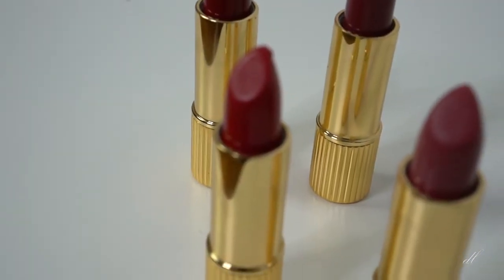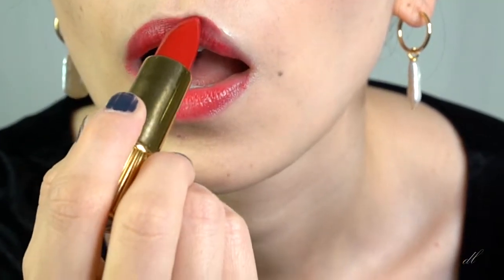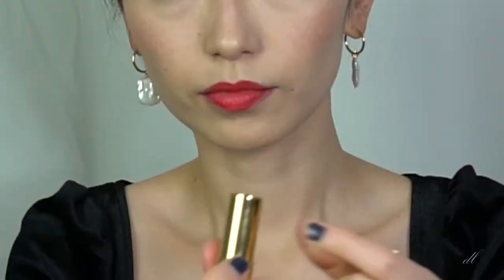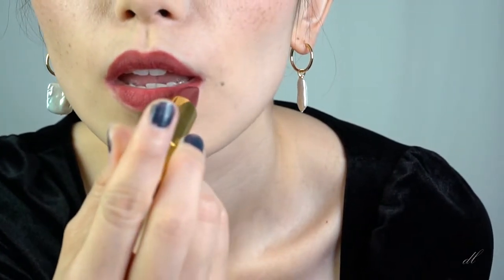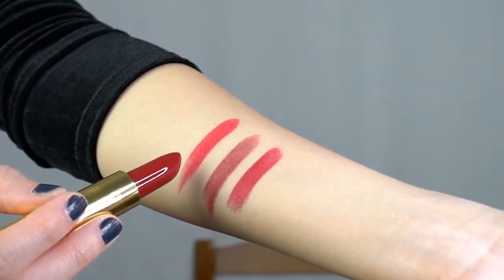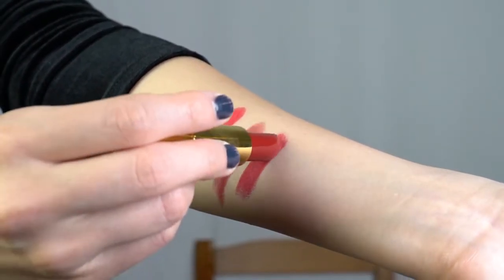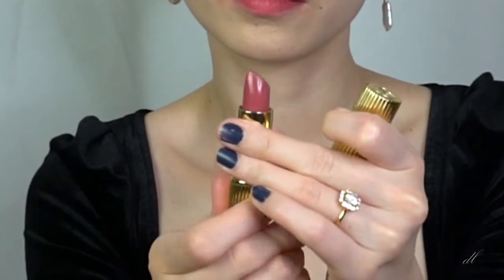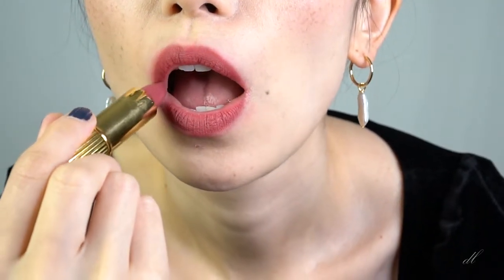ROUJE Lipstick Review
Hi everyone! This is Di. I recently purchased four lipsticks from Rouje and it has become my favorite. Hope this video helps you choose your color. I'd happy to answer them. xx, Di

MUSIC
Till-Team

TECH
Sony a7rii + Sony 35 1.8
Rode Videomicro

Category
People & Blogs